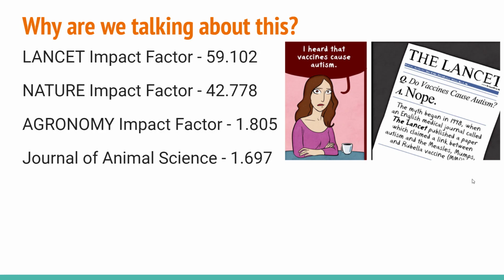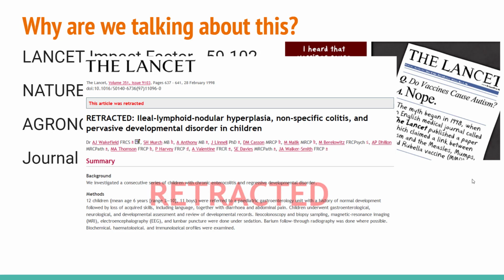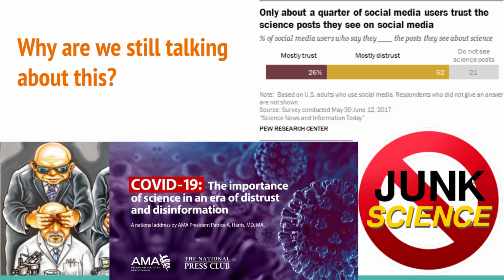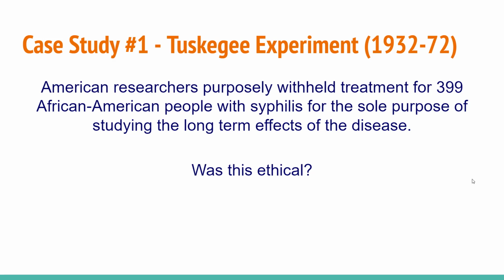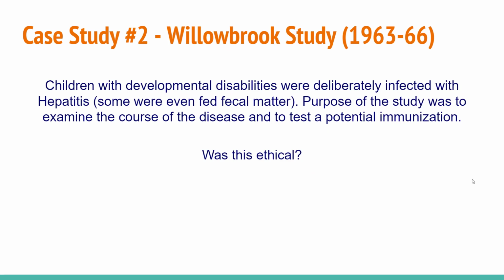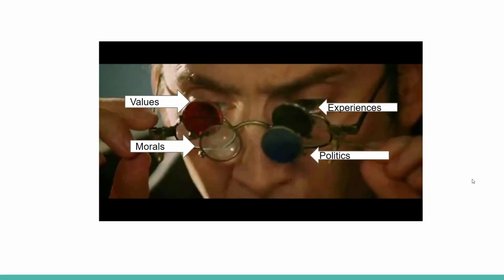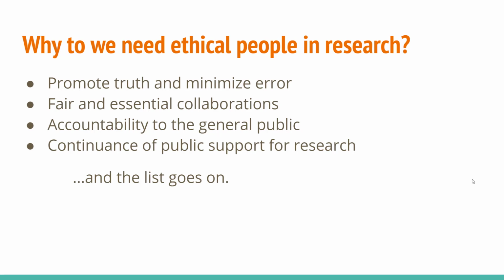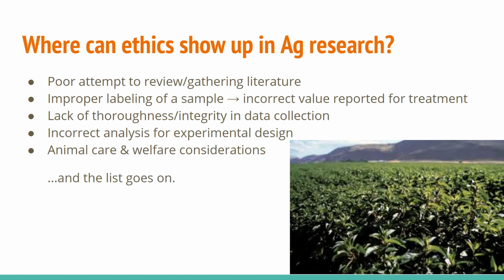AGRI 490 - 2 - Research Ethics - Part A